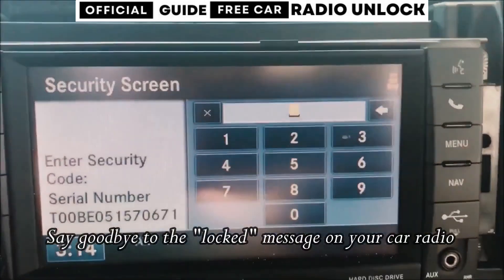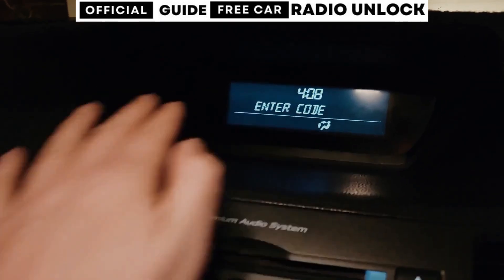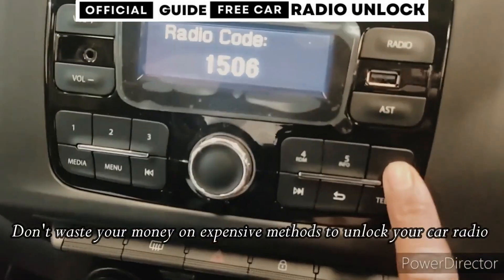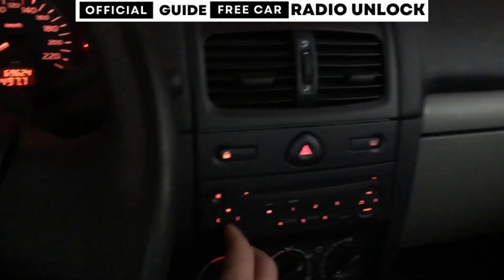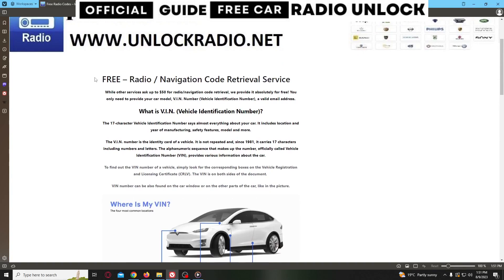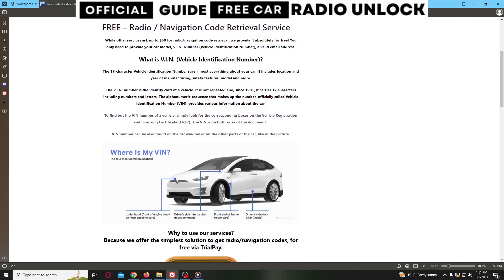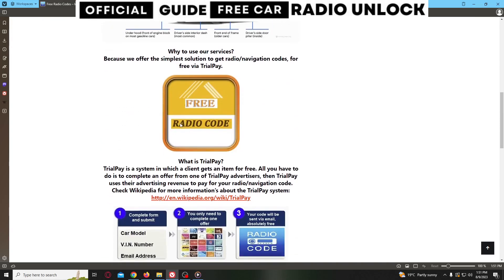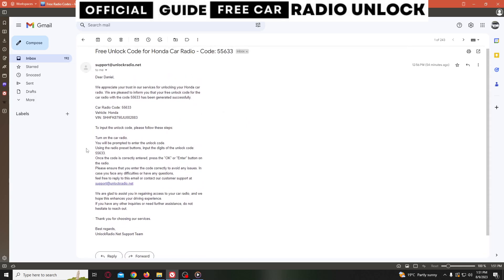UNLOCK FORD RADIO How To Get Ford Radio Code FREE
Are you looking to unlock your Ford radio for free? You're in the right place. In this video, we'll show you a step-by-step process to obtain your Ford radio code without any cost involved. We understand how important it is to have a functional audio system in your vehicle, and we're committed to helping you unlock it without spending a dime.

We'll begin by explaining why radio codes are necessary and why they can sometimes become inaccessible. Understanding the background is essential for finding a solution.

Next, we'll provide you with specific, easy-to-follow steps to unlock your Ford radio for free. Our instructions are designed to be clear and user-friendly, ensuring a hassle-free experience.

Throughout the video, we'll share valuable tips and insights to make the unlocking process even smoother. We're dedicated to simplifying the solution for you.

So, whether you're a Ford owner or someone facing a locked radio, this video is your guide to unlocking it for free. Don't let a locked radio limit your driving enjoyment.